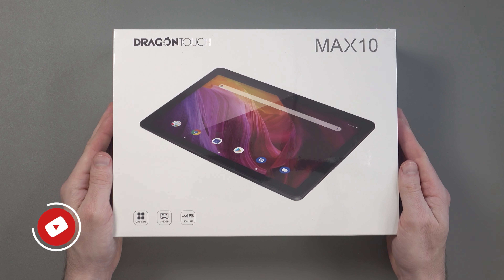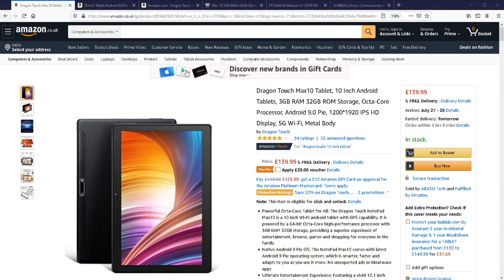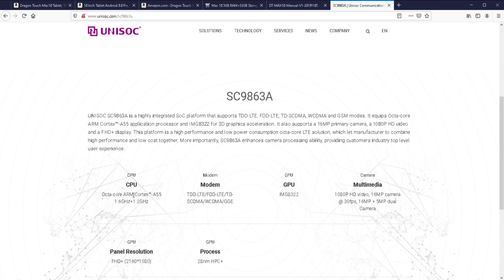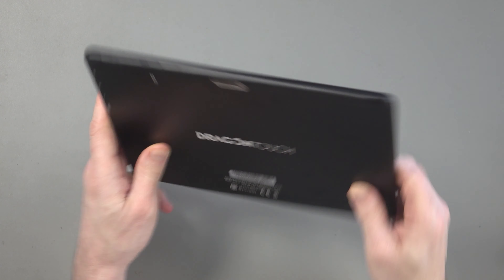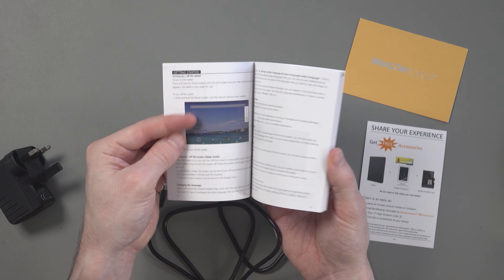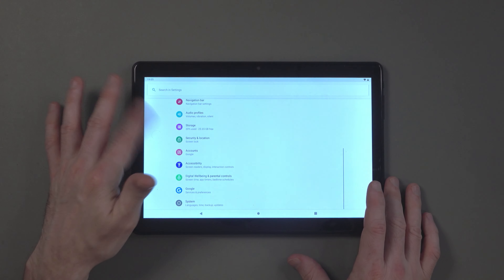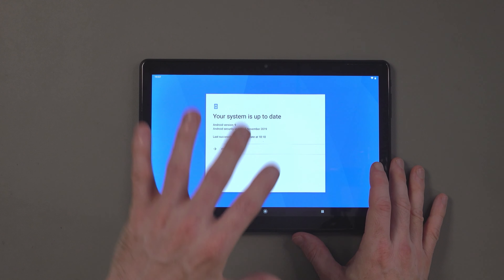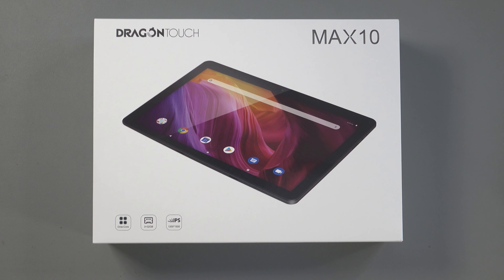Dragon Touch Max10 - Unboxing & First Impressions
I unbox the Dragon Touch Max10 10.1" and give you my first impressions of this affordable Android tablet.

Amazon USA
Amazon UK
Amazon DE

00:00 - Introduction
01:06 - Features, specifications and pricing
06:31 - Unboxing
07:03 - First look at the DragonTouch Max10
08:32 - The micro-sd card slot
09:06 - USB type-C  charging port
09:23 - What accessories are in the box?
10:26 - Headphone jack, mic port and powering on
10:55 - First impressions of the DragonTouch Max10
15:17 - Final thoughts

Kevin